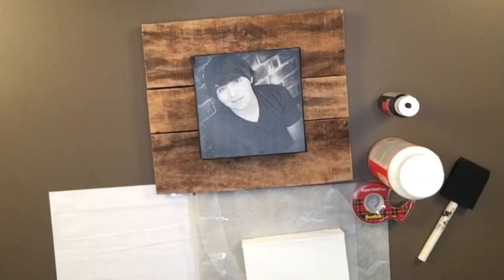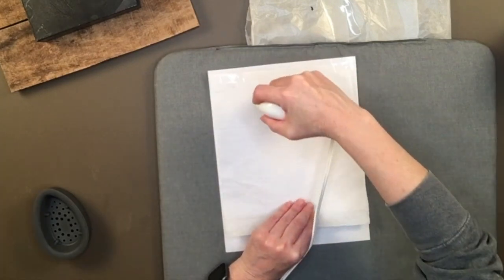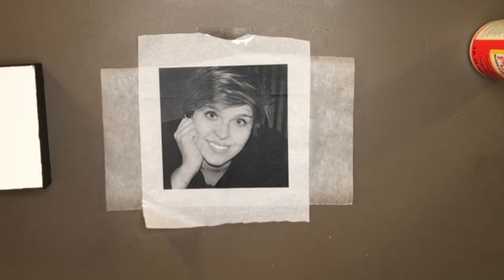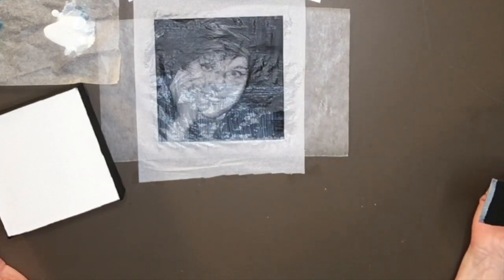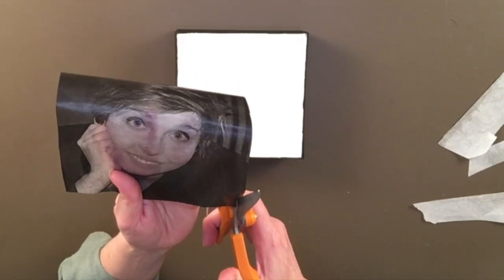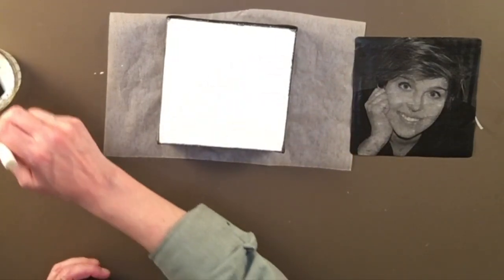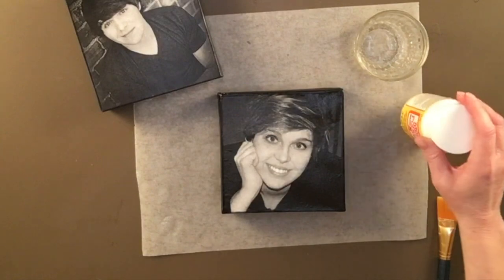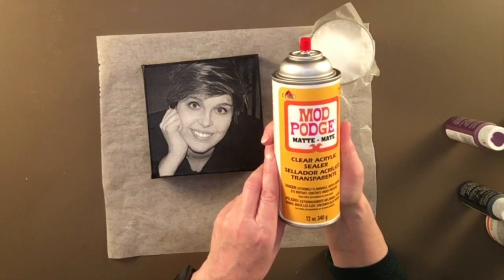Print on Tissue Paper to Add to Canvas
In this video, I show you how I printed a picture on tissue paper, and then adhered it to a Wrapped Canvas. The beauty of this project is that it is super inexpensive and, if  you have patience, it is fun to do!